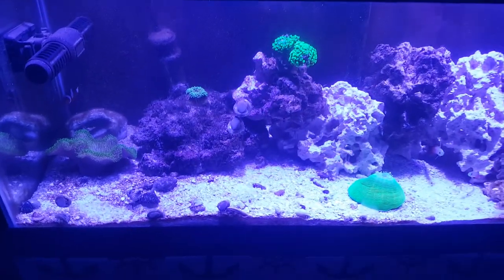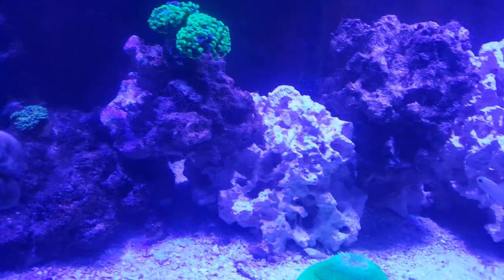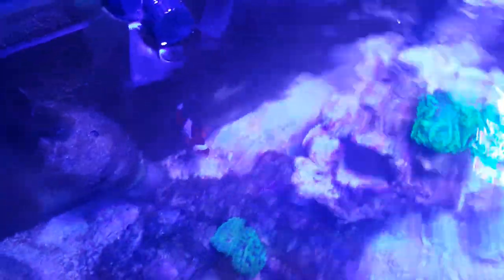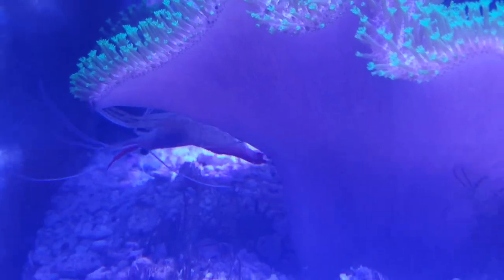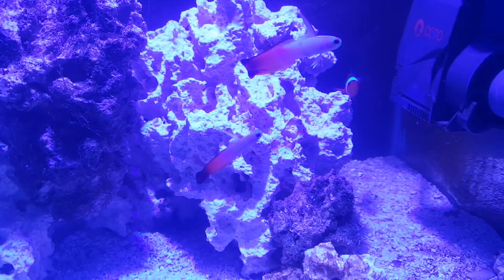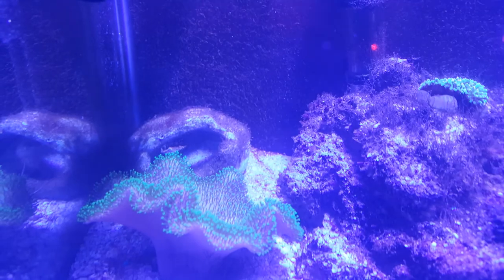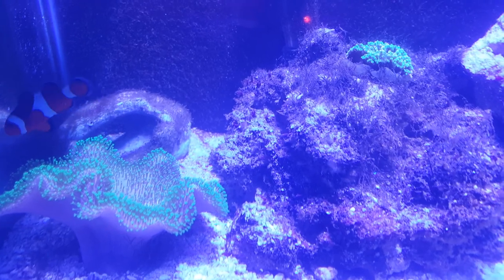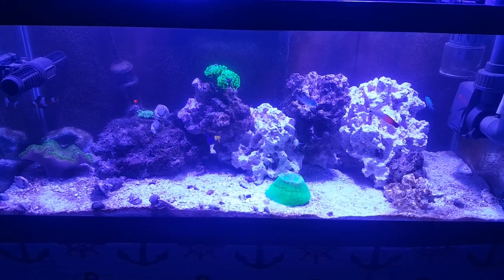Salty Bottom Reef Company - CUC and Livestock Unboxing PT2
A look at the livestock I received after they were all temperature and drip acclimated.